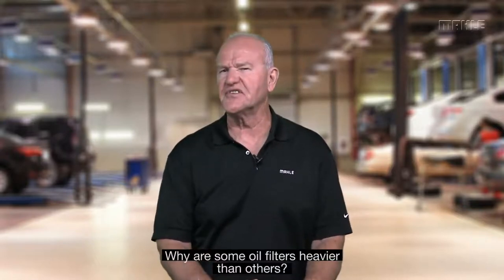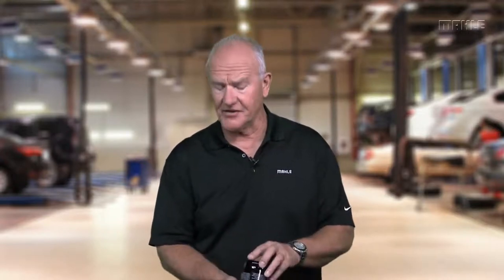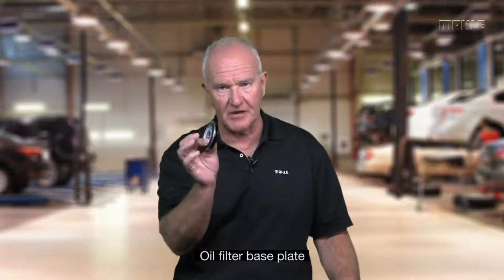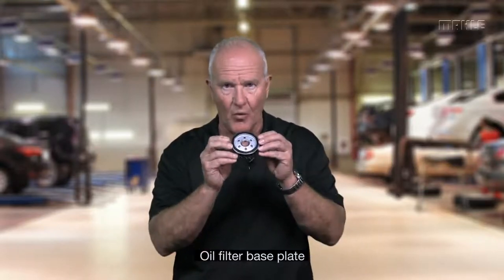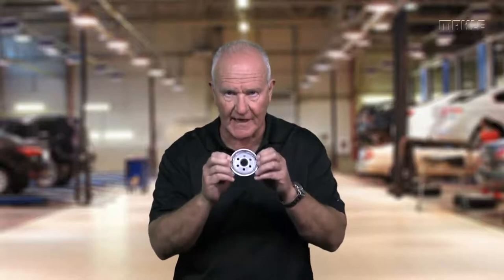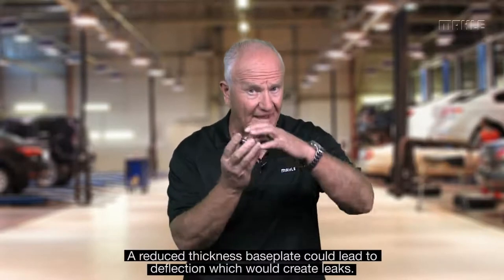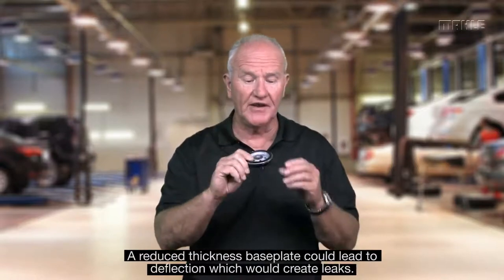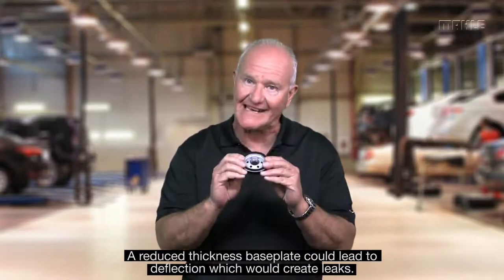Spin-On Oil Filter Series: Filter Weights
Some filters weigh more than others? While it does not seem that important it has far more impact than you might think. The first thought is the exterior can must be thicker metal for protection. While that may be true in most cases it is the base plate of the filter, where the sealing ring is located. You can reduce cost quickly reducing the gauge or thickness of this part, the problem is it might leak. The base plate will deflect (pull in the center ) rather than apply load evenly on the flat gasket in the plate.

*For product info and industry tips, follow MAHLE USA on Facebook!*